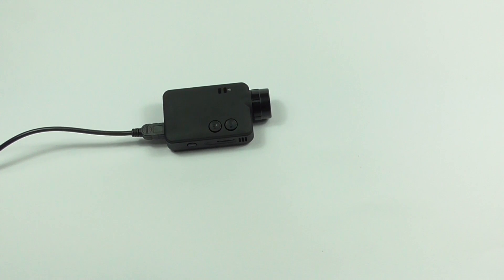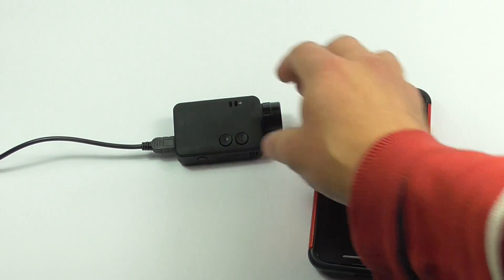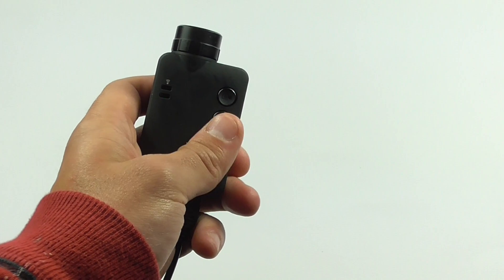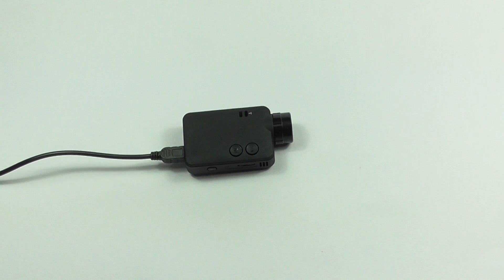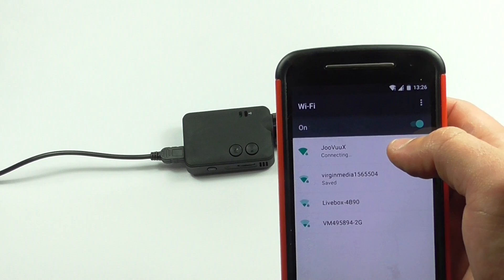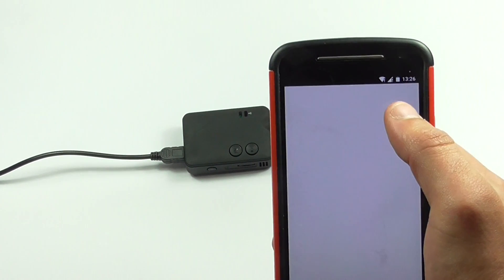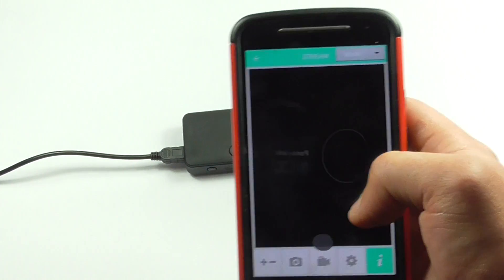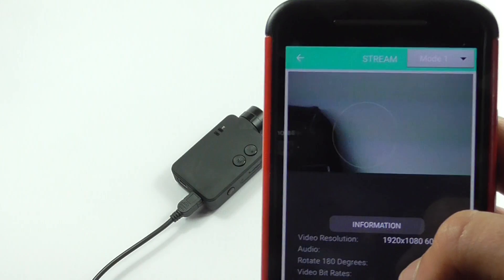JooVuu X FAQ: How to connect the JooVuu X and app.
And easy guide on how to connect the JooVuu X to your JooVuu X app.